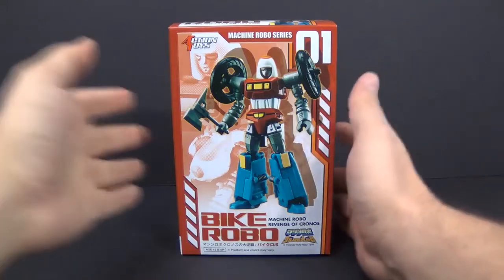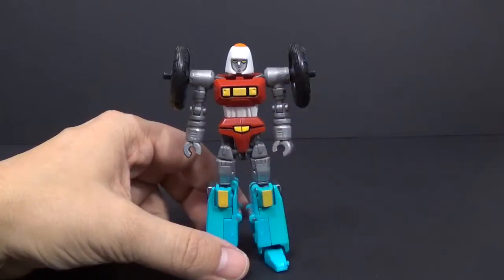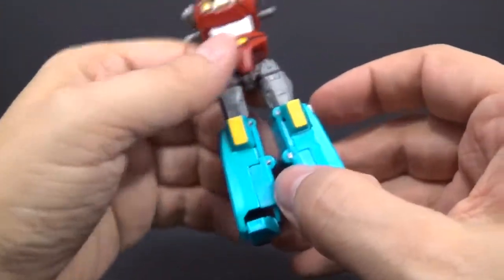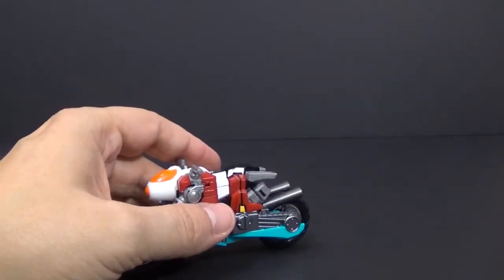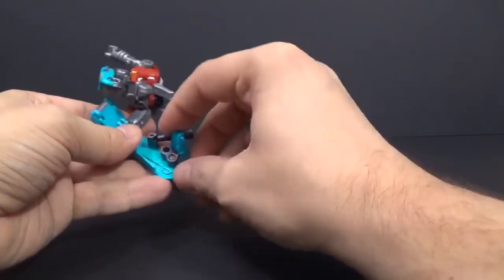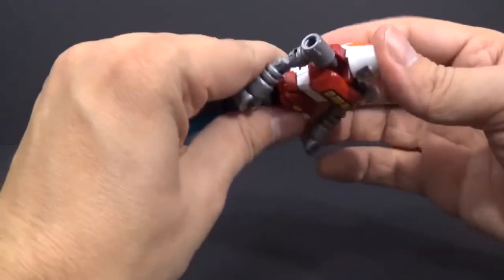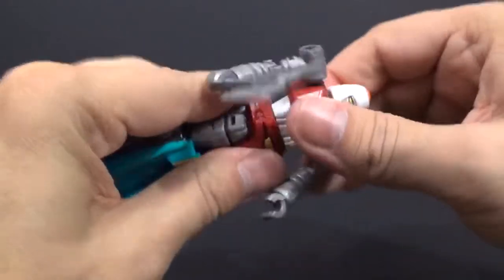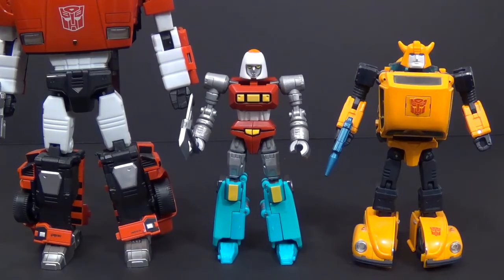The Daily Review 028: Tambeyoda Archives: Machine Robo 01 Bike Robo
Machine Robo 01 Bike Robo